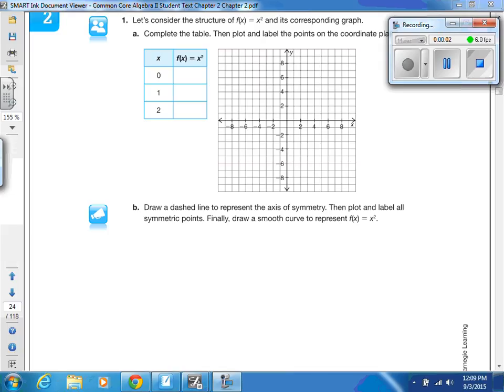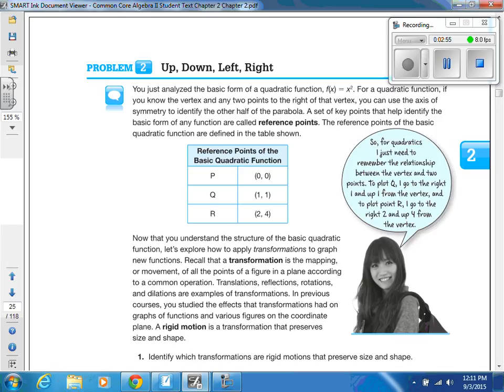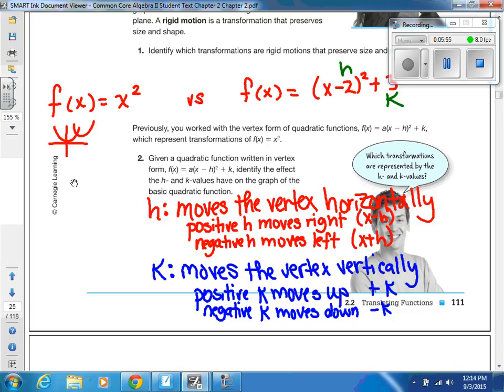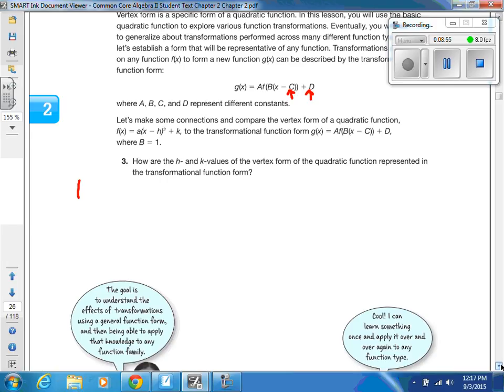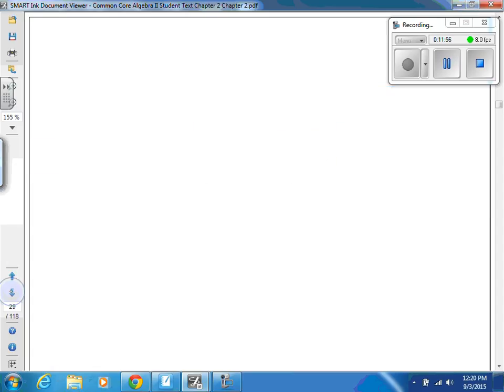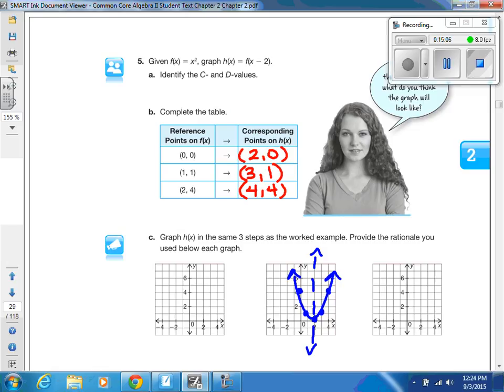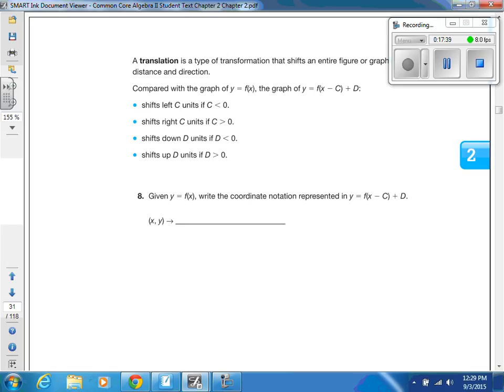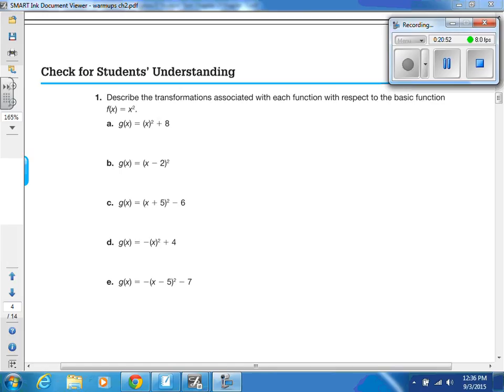September03 1236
Notes from Algebra 2, 9-3-15